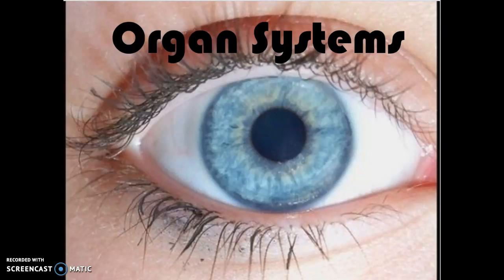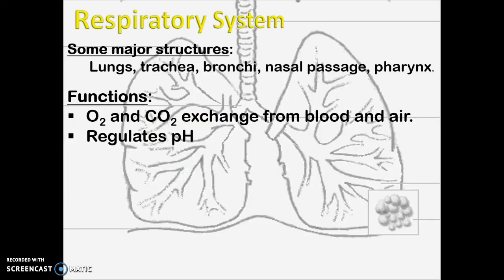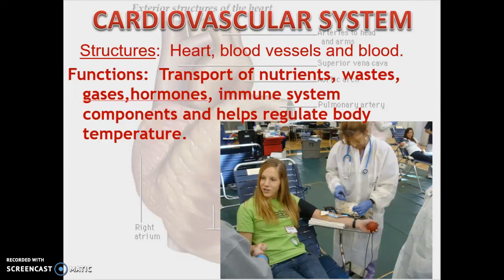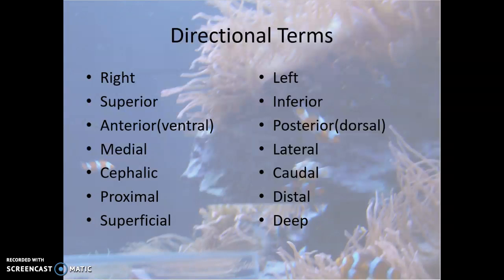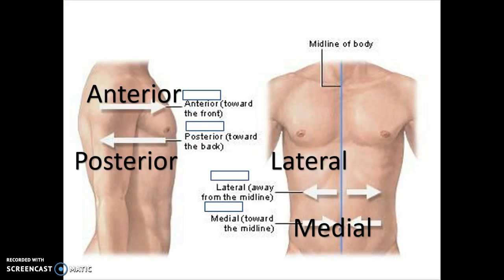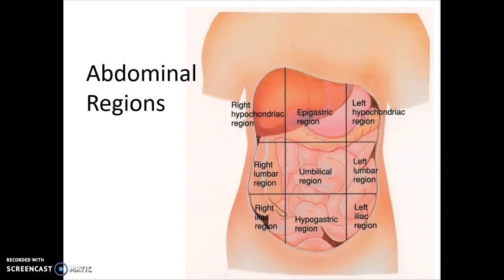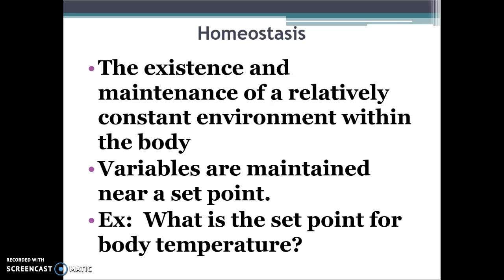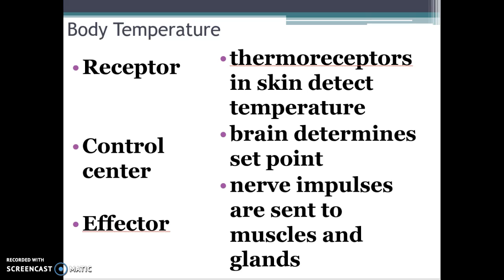Intro to Anatomy part 2